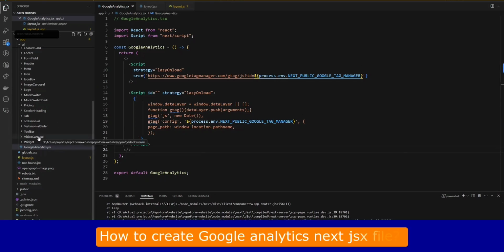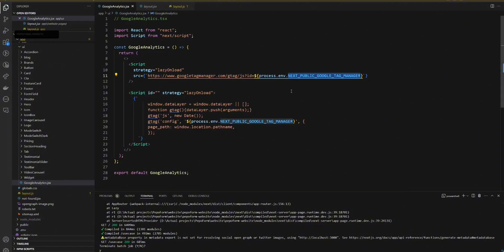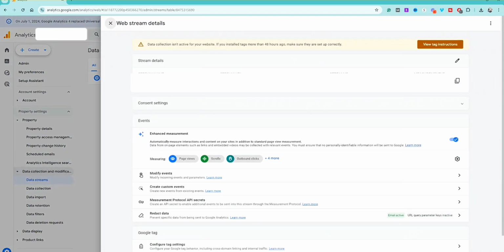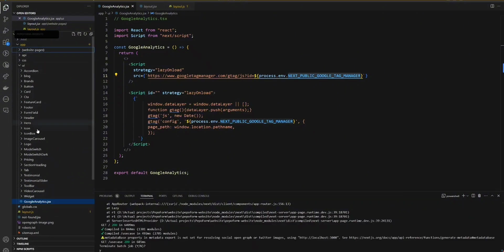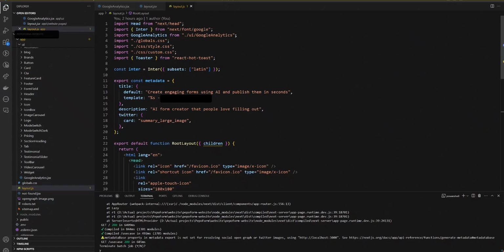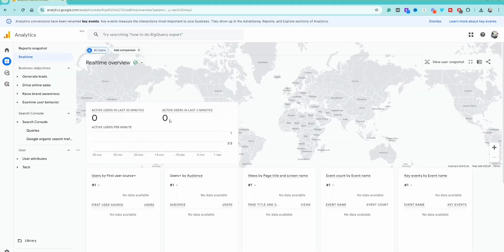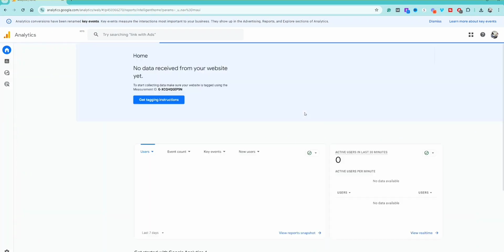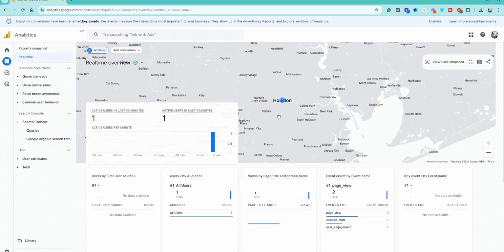How to Add Google Analytics To Next js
Welcome to our detailed tutorial on integrating Google Analytics with your Next.js application! In this video, we'll guide you step-by-step on how to set up Google Analytics to track your website's performance and user interactions effectively.

In this video, you will learn:

What Google Analytics is and why it is important for your application.
How to create a Google Analytics account and property.
The necessary steps to install and configure Google Analytics with Next.js.
Tips on how to monitor and analyze user activity with Google Analytics.
Best practices to optimize your Next.js application with Google Analytics.
Whether you're building a personal project or a business website, understanding user behavior through analytics is crucial for growth and improvement. By the end of this tutorial, you'll be equipped with the knowledge to effectively implement Google Analytics into your Next.js app.